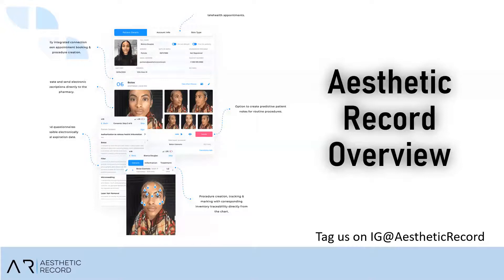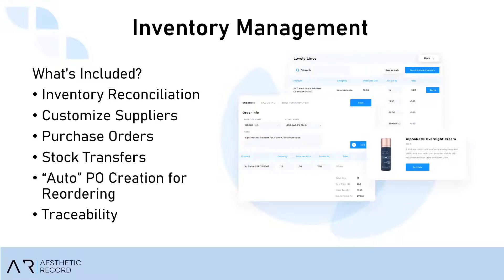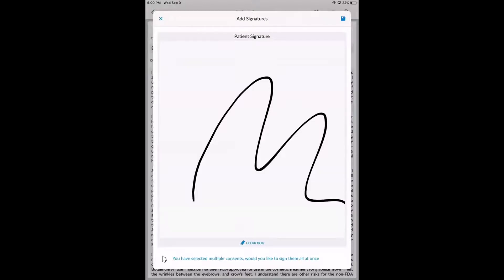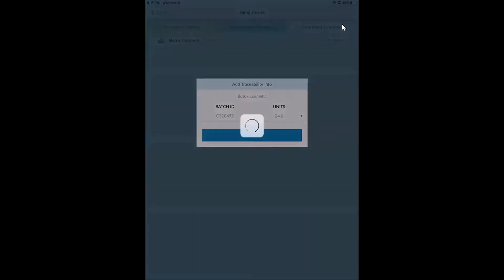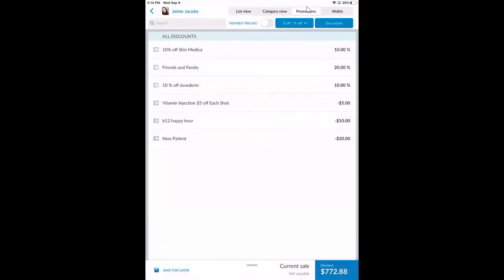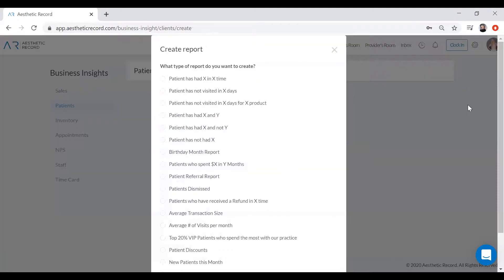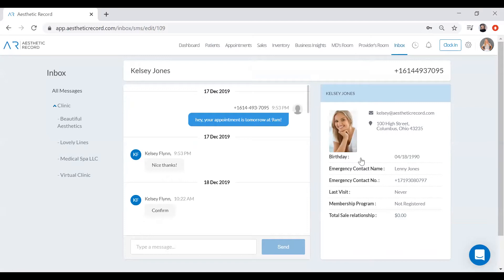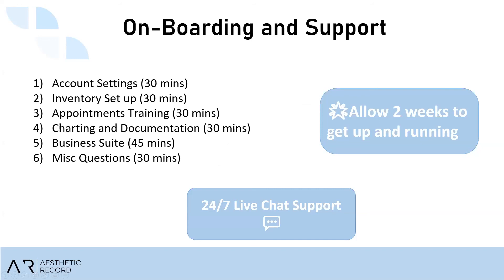Condensed Demo of Aesthetic Record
Aesthetic Record is HIPAA complaint electronic medical record (EMR) system and complete practice management solution created for aesthetic providers. We integrate the ability to create high-quality before and after photos, complete point-of-sale transactions, manage inventory and conduct end-to-end reporting.